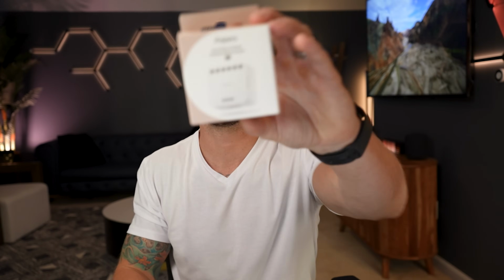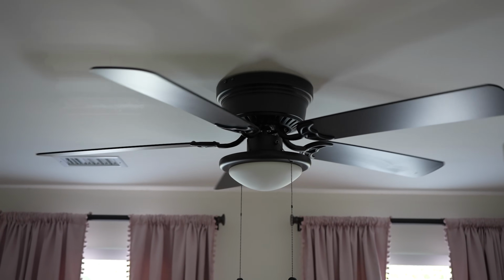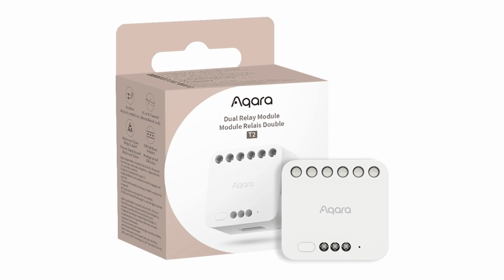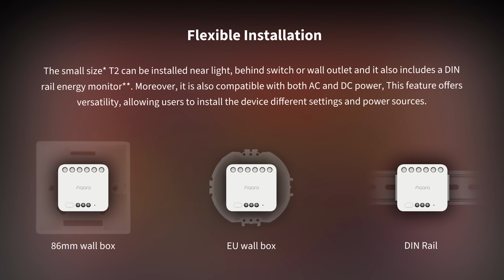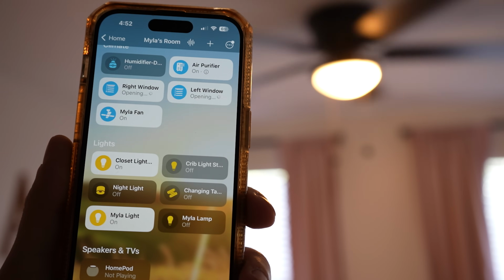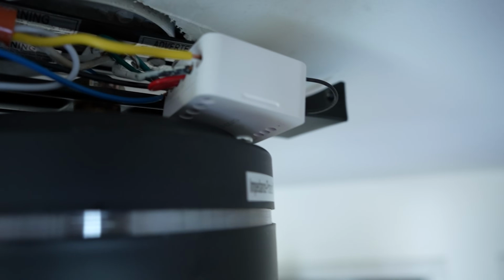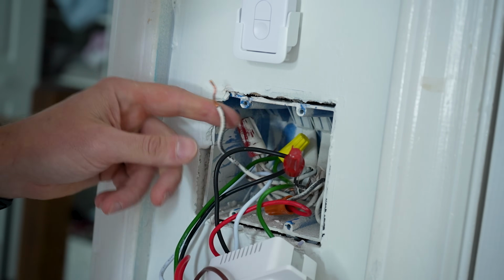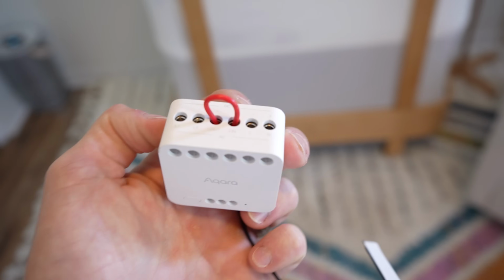Make Your Ceiling Fan (or Anything Else) SMART with THIS!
Introducing the cutting-edge Aqara T2 Dual Relay Module, your gateway to effortless automation of a wide range of electronic devices. In this comprehensive video, we will delve into the intricacies of the T2, demonstrating its versatility by installing it within a ceiling fan. We'll also tackle the challenge of a single wall switch that control a multifunctional ceiling fan/light fixture. Join us on this journey to unlock the potential of your smart home with the Aqara T2 Dual Relay Module.

[US]
Dual Relay Module T2:

👕 Merch!

✅ LET’S CONNECT!

0:00 About the Aqara T2 Dual Relay
4:05 Ceiling Fan/Light with One Switch
4:58 Disclaimer
5:17 Installation Overview
5:41 Install the T2 in Ceiling Fan
7:09 Installing a Wall Switch
8:13 Automations
8:29 Final Results
8:54 Smart Home Control